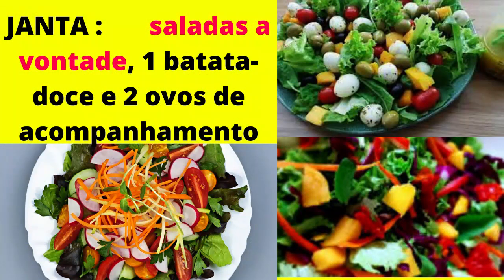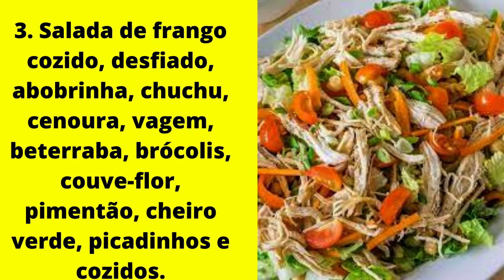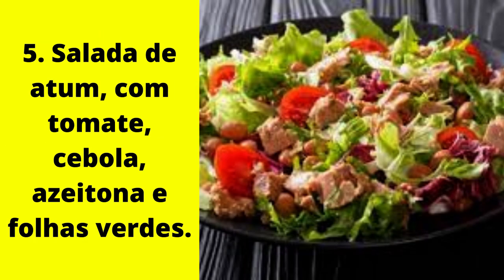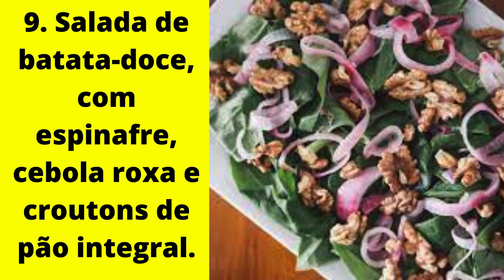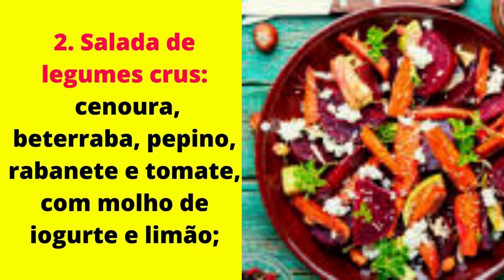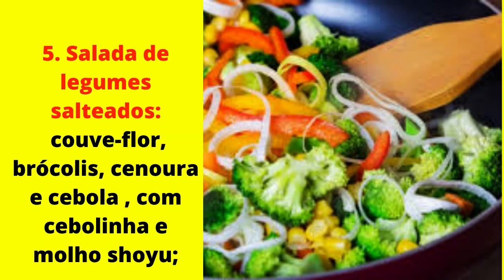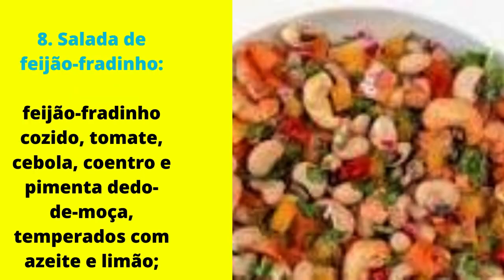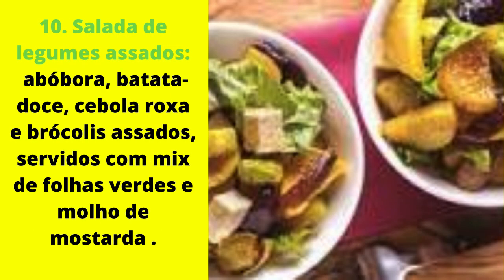20 options of delicious leaf and vegetable salad menus for your dinner on your dietídeo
In this video there are 10 leaf salad recipes and 10 vegetable salad recipes for your dinner on your weight loss diet. Lose weight with health, eating well, and have a great result in your diet.